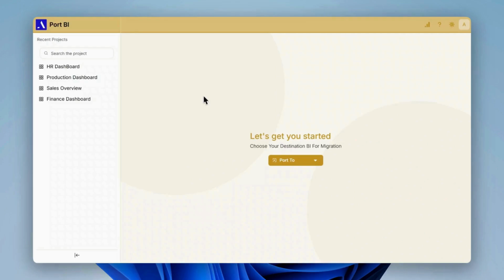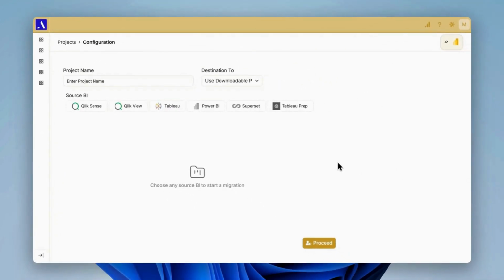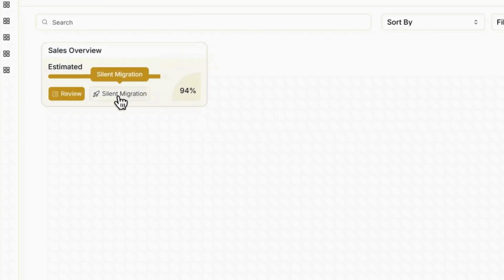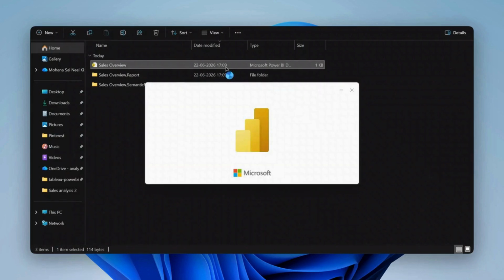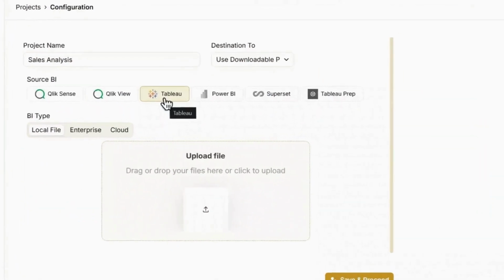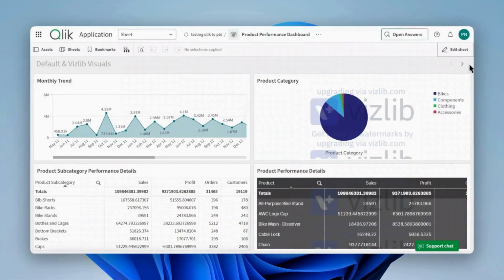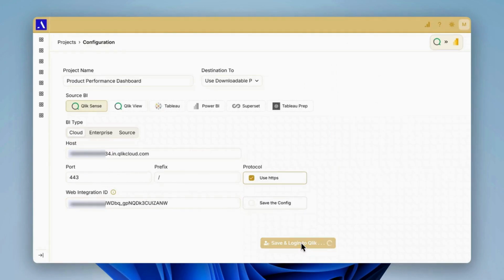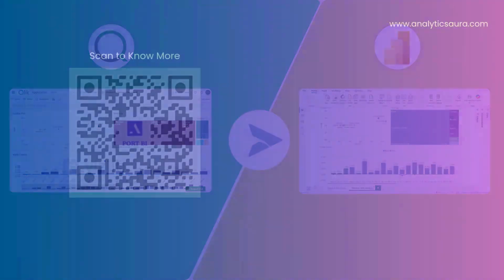Legacy to Modern BI Migration | Qlik View, Qlik Sense and Tableau to Power BI conversion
Are you planning to migrate from QlikView, Qlik Sense, or Tableau to Microsoft Power BI? Looking for a faster, more reliable alternative to manual dashboard conversion? This video demonstrates how Port BI automates the entire BI migration process, helping organizations transition from legacy business intelligence platforms to Power BI with speed, accuracy, and minimal effort.

Port BI is an AI-powered BI migration platform designed to simplify and accelerate dashboard, report, and visualization migration from multiple BI tools to Power BI. Whether you're modernizing your analytics ecosystem, reducing licensing costs, consolidating reporting platforms, or standardizing on Microsoft Power BI, Port BI helps you achieve migration success with significantly reduced manual work.

In this video, you'll see how Port BI handles end-to-end migration from:

00:00 Introduction & Multi-BI Migration Overview
00:19 QlikView to Power BI Migration
01:26 Tableau to Power BI Migration
01:47 Qlik Sense to Power BI Migration

We begin by selecting Power BI as the destination BI platform and then demonstrate the migration process for different source BI tools. For QlikView migration, users simply upload their QVW file, create a migration project, and allow Port BI to automatically convert the dashboard into a Power BI report. The platform generates a migration estimation score that helps users decide whether to proceed with silent migration or review and customize the migration process before publishing.

Once the migration is completed, Port BI generates a downloadable Power BI Project (PBIP) file that can be opened directly in Power BI. Through side-by-side comparisons, you'll see how the migrated Power BI dashboards closely match the original QlikView reports, preserving layouts, charts, KPIs, visual structures, and overall user experience.

The video also showcases Tableau to Power BI migration. Instead of manually rebuilding dashboards from scratch, users can upload Tableau files and allow Port BI to automate the conversion process. The resulting Power BI reports maintain visual consistency while dramatically reducing migration effort and project timelines.

For organizations using Qlik Sense, Port BI provides support for both standard Qlik Sense visuals and custom VisLib visualizations. Users can connect to their Qlik environment, authenticate, select the desired application, and initiate migration directly from the platform. After conversion, the migrated Power BI reports can be downloaded and reviewed using side-by-side validation against the original Qlik Sense application.

As businesses continue their digital transformation journey, many organizations are consolidating reporting and analytics into Power BI because of its integration with the Microsoft ecosystem, powerful visualization capabilities, governance features, scalability, and cost efficiency. However, traditional BI migration projects often require extensive manual rebuilding of reports and dashboards, leading to long project timelines and increased risk.

Port BI addresses these challenges by automating the migration process and enabling teams to move from legacy BI platforms to Power BI with confidence. Whether you're migrating a few dashboards or hundreds of enterprise reports, Port BI helps streamline the transition while maintaining visual fidelity and reducing project complexity.

This video is ideal for:

• BI Developers
• Power BI Consultants
• Data Analysts
• Analytics Managers
• Business Intelligence Teams
• Data Engineering Teams
• Digital Transformation Leaders
• Microsoft Power BI Users
• QlikView Administrators
• Qlik Sense Developers
• Tableau Developers
• Enterprise IT Teams
• Analytics Modernization Programs

If your organization is evaluating Power BI migration strategies or looking for an automated dashboard conversion solution, this demonstration provides a practical overview of how Port BI simplifies the process.

Learn how to:

• Convert QlikView dashboards to Power BI
• Migrate Qlik Sense reports to Power BI
• Transform Tableau dashboards into Power BI reports
• Automate dashboard migration workflows
• Generate PBIP files automatically
• Validate migrated reports using side-by-side comparisons
• Accelerate BI modernization initiatives

Port BI helps organizations eliminate repetitive manual migration tasks and focus on delivering business value through analytics.

Explore Port BI and accelerate your BI modernization journey today.